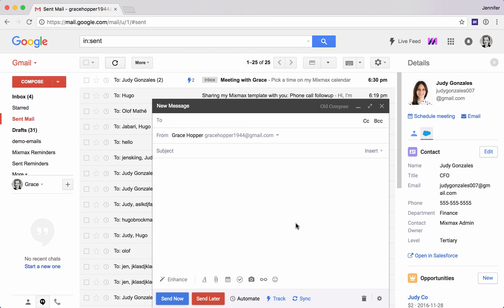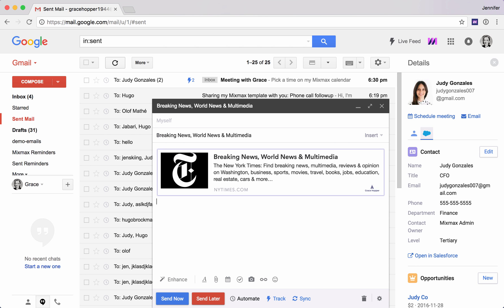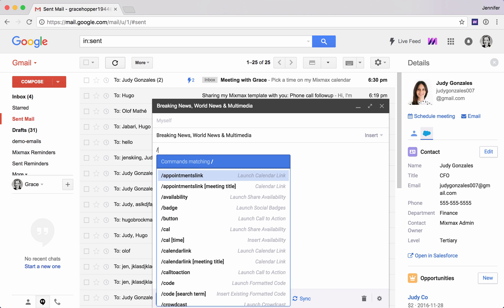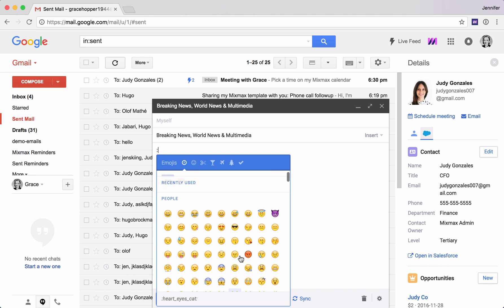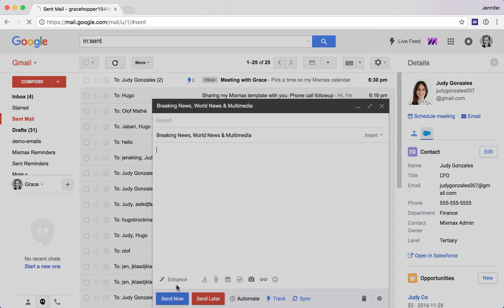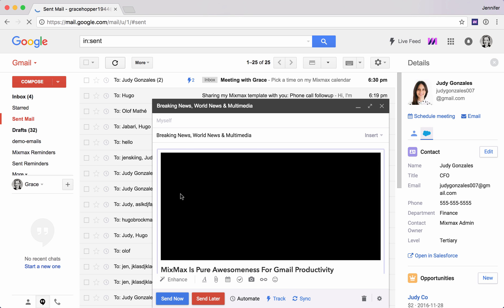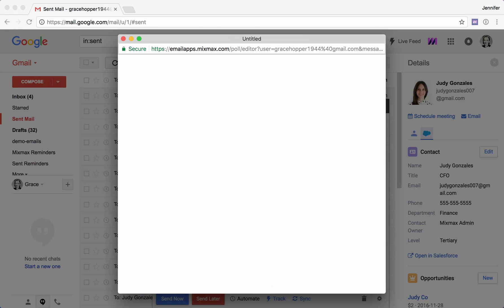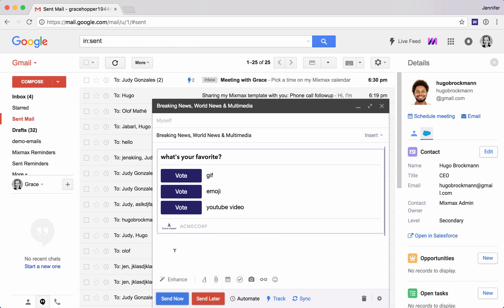Mixmax Enhancements to Make Your Email Stand Out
Mixmax offers a wonderful array of email enhancements.  From group event polls, to link previews, to self-destructing emails - we’re your swiss army knife for your email!

0:00 Intro
0:20 Link preview
0:45 Add gifs
1:03 Add emojis
1:20 Self-destructing emails
1:43 youtube video
2:07 Polls

You can also check out our support portal to see more details